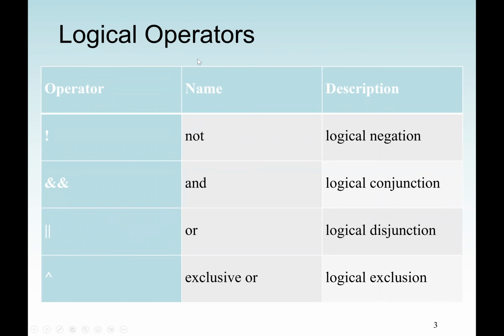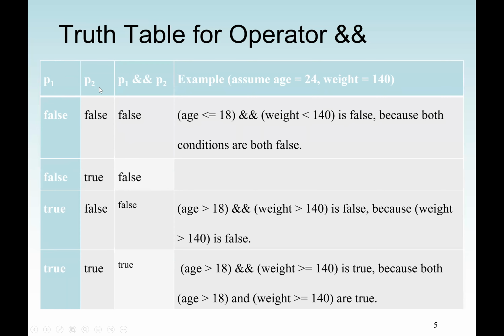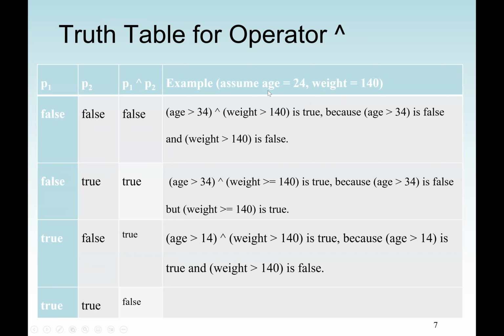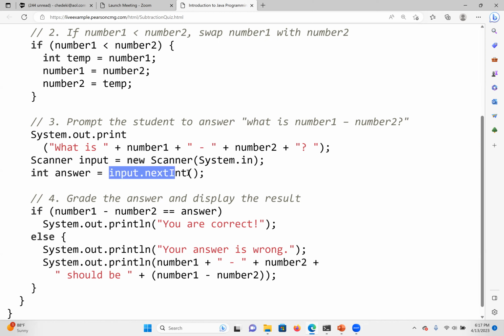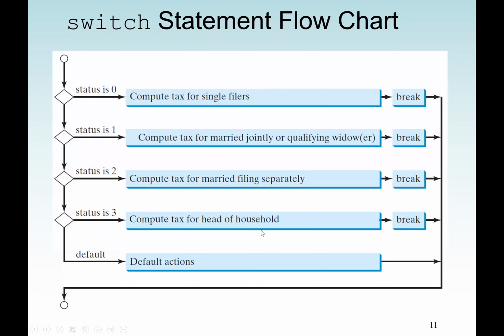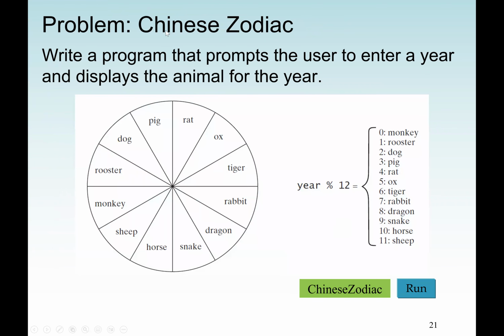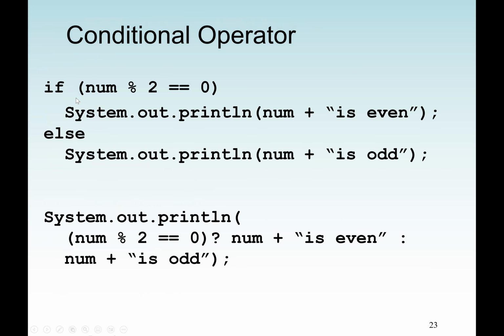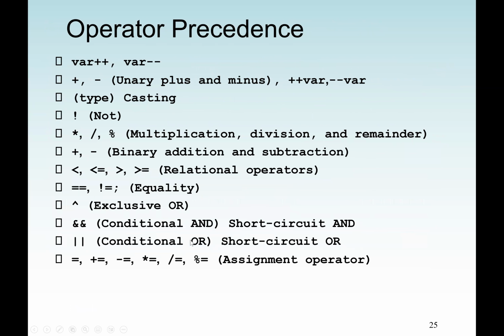Java: To combine conditions using logical operators, AND, OR and NOT and switch statements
To combine conditions using logical operators (&&, ||, and !)
To implement selection control using switch statements
To write expressions using the conditional expression